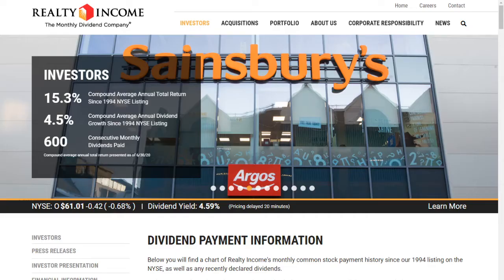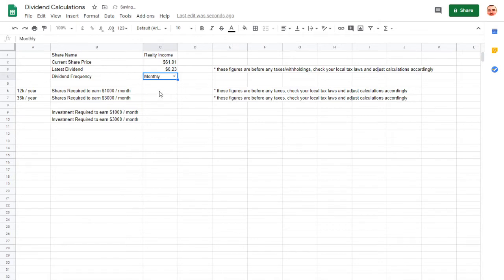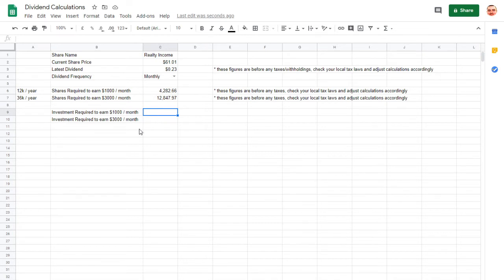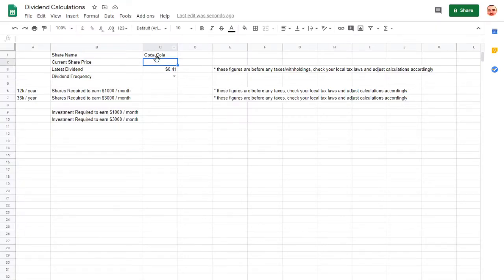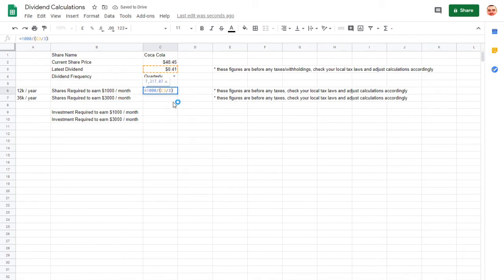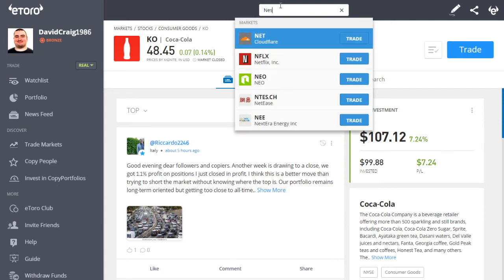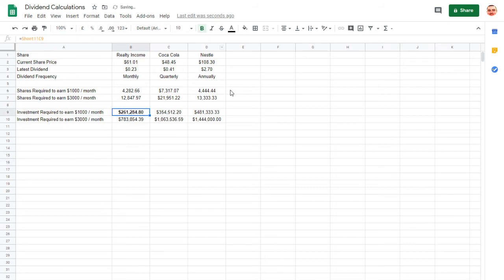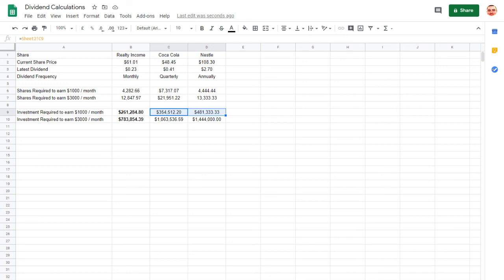How to compare dividends between different companies.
This video will talk you through the process and calculations required to compare the amount of shares/investment required to earn a certain amount of passive income per month.

This shouldn't be the only information you use for your purchase decisions, you should also look at other factors.